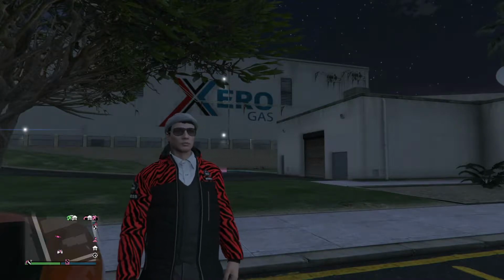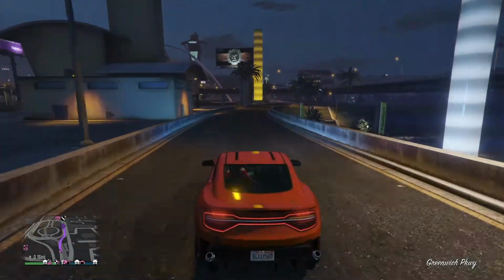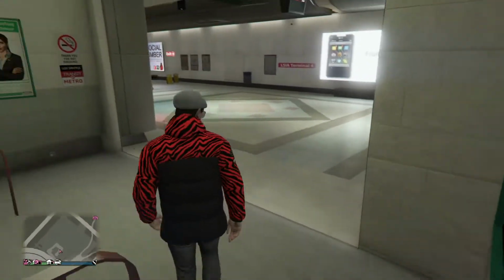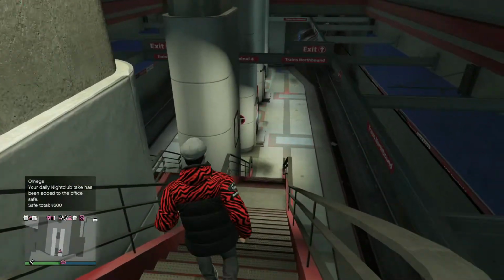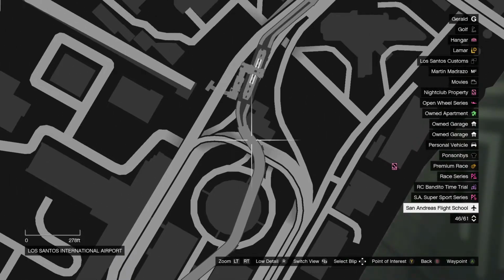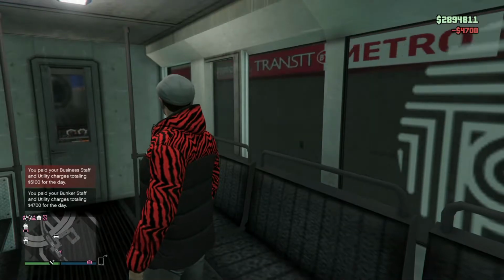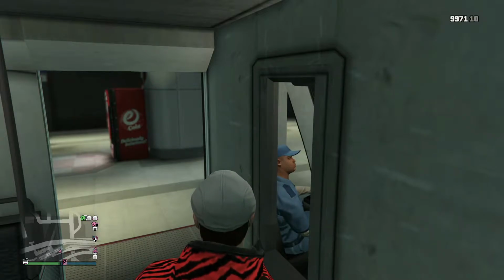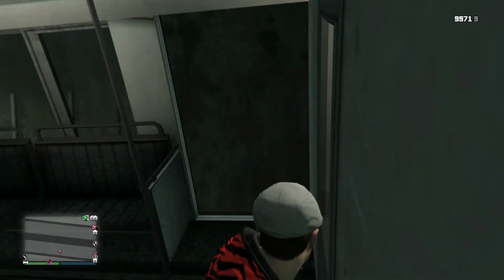How To Get On The LSIA Subway (GTA V)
Today on GTA V, Xbox One Edition, I am teaching you how to get on the LSIA Subway.
Video Schedule- Every Day